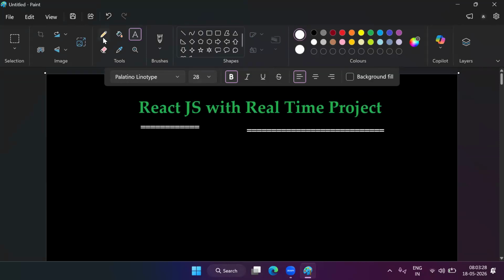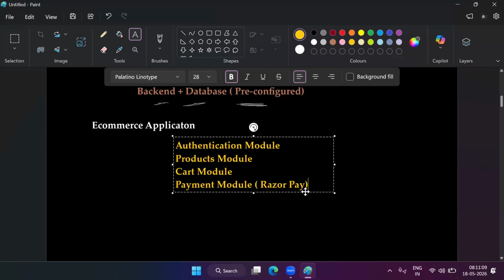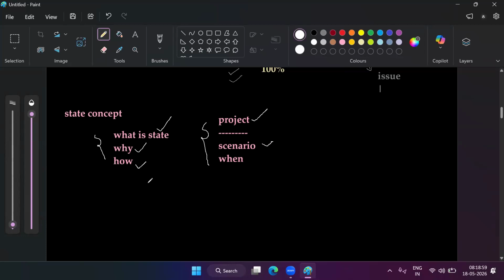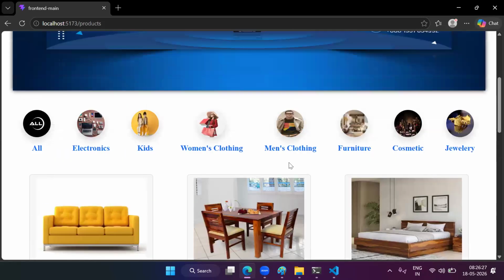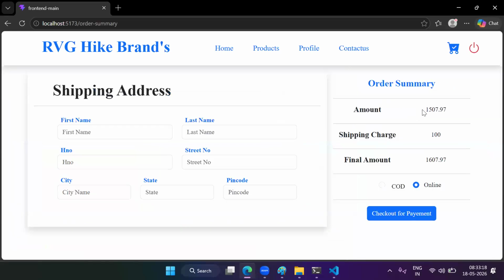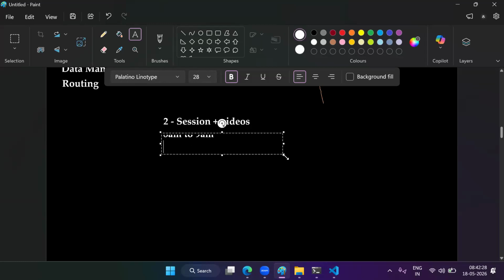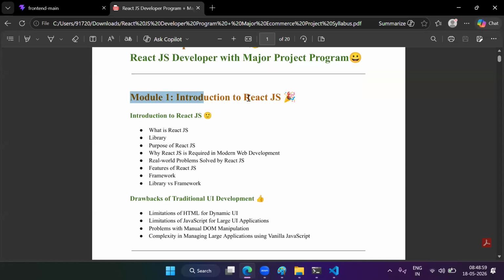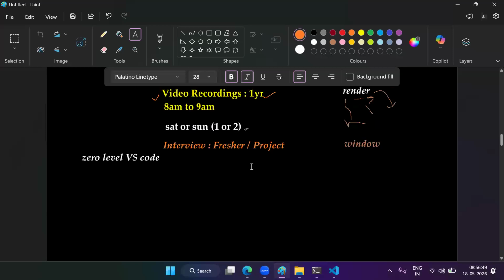REACT JS WITH REAL TIME PROJECT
This React JS with Real Time Project by Sriman IT is designed for students and professionals who want to build a career in the React js technology domain. Our industry-experienced trainer will introduce , its real-world usage, career opportunities, and how you can move towards high-paying international roles. This session is ideal for those who want clarity, genuine guidance, and a practical roadmap before enrolling in a full course.
(For Latest Updates)